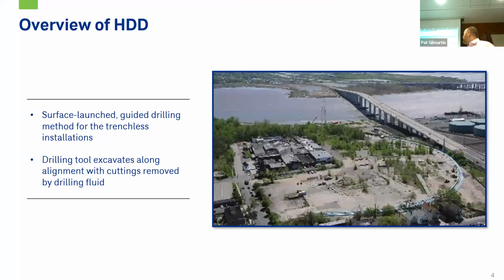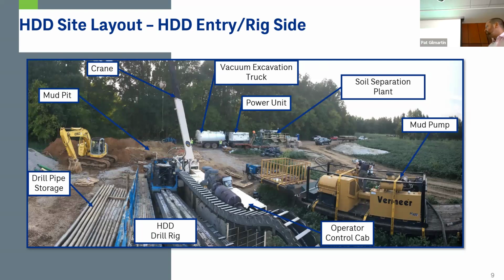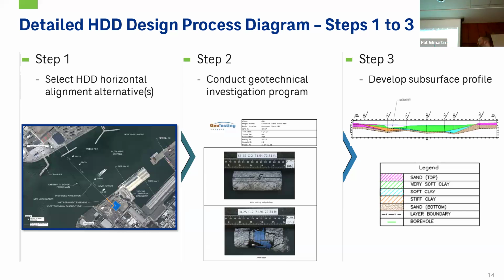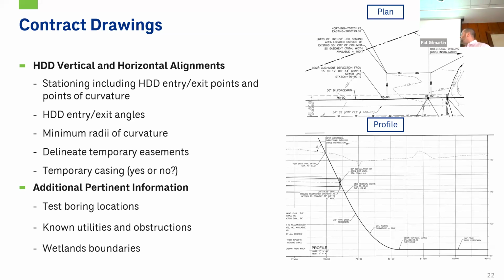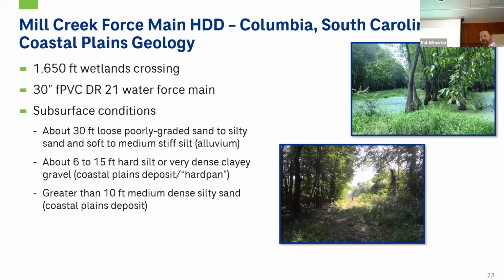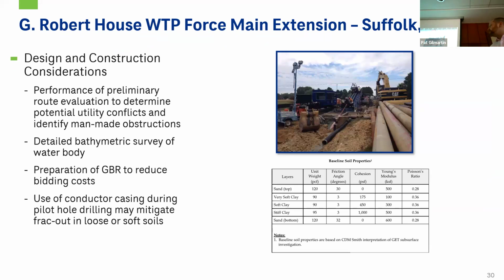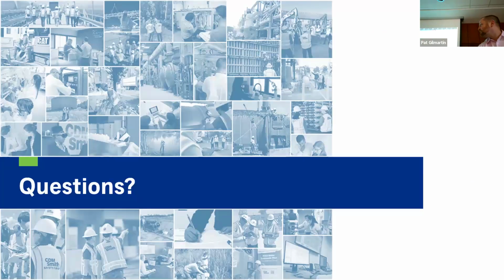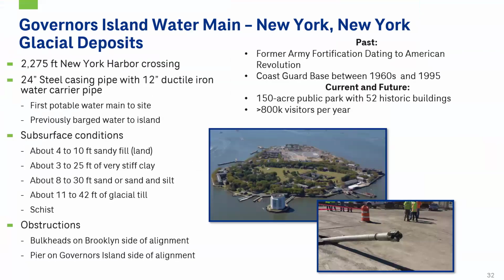John Briand's Presentation to ASCE North Carolina Eastern Branch on June 27, 2024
Trenchless utility installation methods, including Horizontal Directional Drilling (HDD), have become an essential component of infrastructure expansion and rehabilitation to address the challenges associated with crossing environmentally sensitive areas, such as streams, rivers, wetlands, and man-made obstructions, including highways, utilities, and railroads. A key consideration in designing HDD crossings is the widely varying geologic conditions in the Carolinas; from the coast to the mountains, the varying geology presents unique challenges and characteristics for trenchless installations. HDD is a complex operation that carries significant risk without proper planning and oversight. This presentation provides the framework to engage geotechnical and trenchless professionals to successfully design and construct pipelines and conduits using HDD methods. The presentation will include conceptual-level and final design considerations as well as construction oversight best practices and lessons learned.